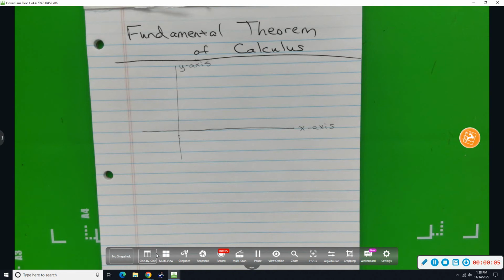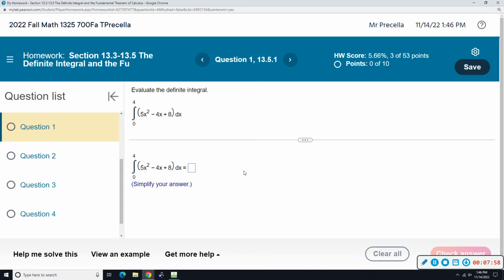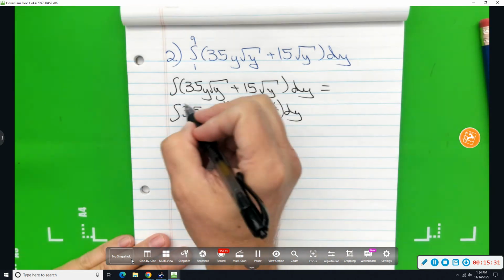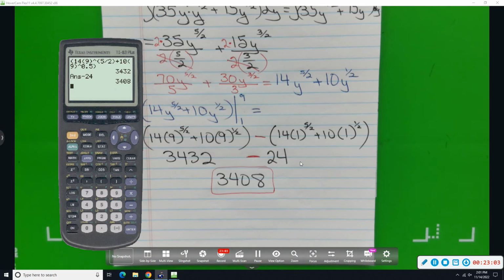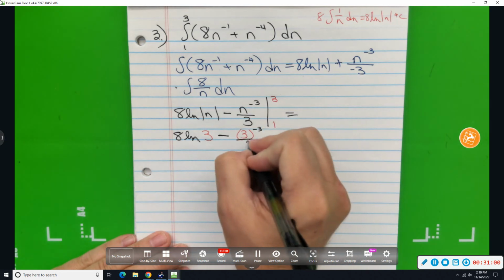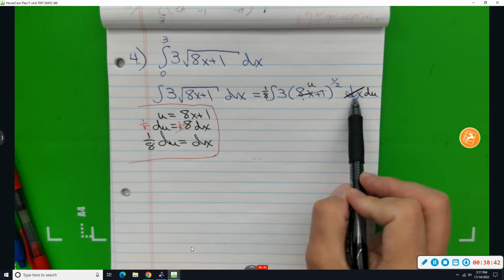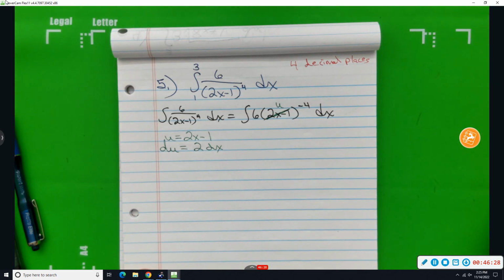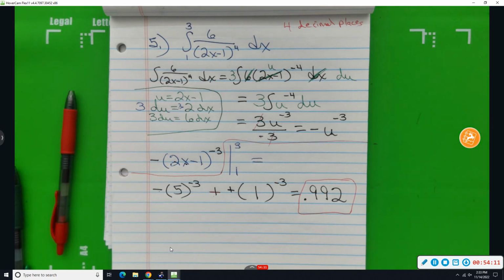Math 1325 Fundamental Theorem of Calculus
Mr. Precella works examples of the Fundamental Theorem of Calculus with his Math 1325 class.